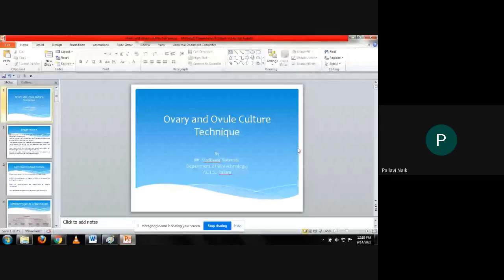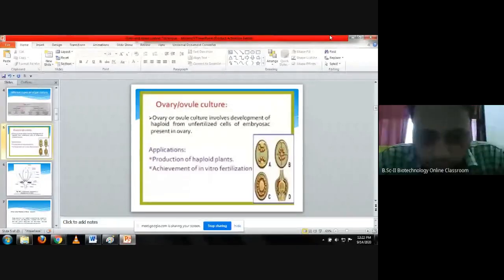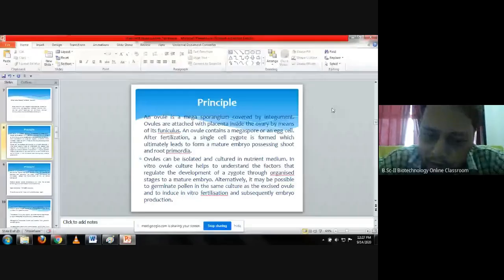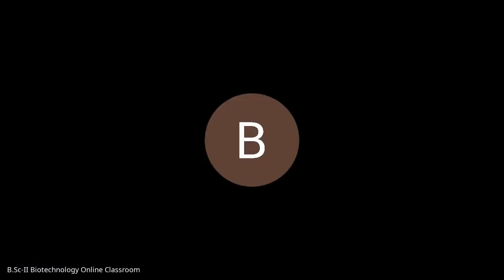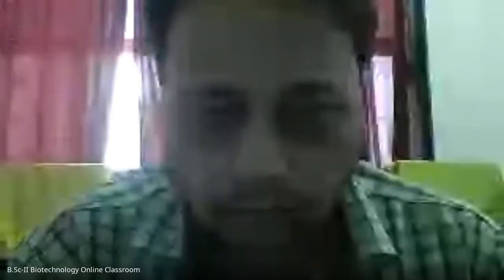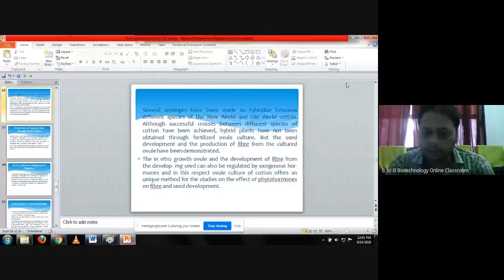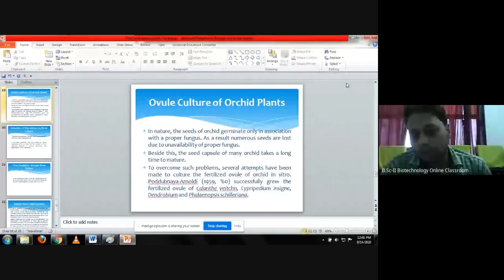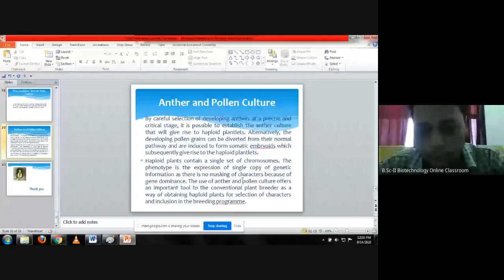B Sc II Biotechnology Online Classroom 2020 09 13 at 23 47 GMT 7